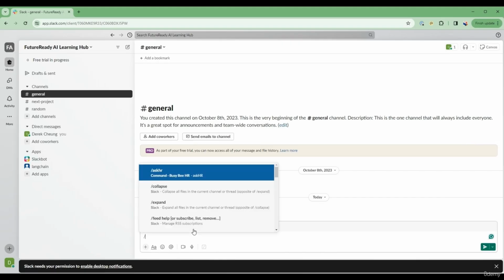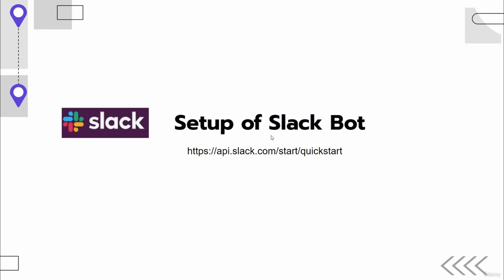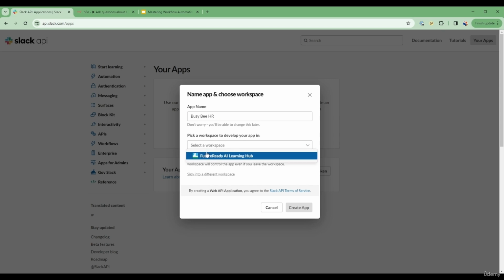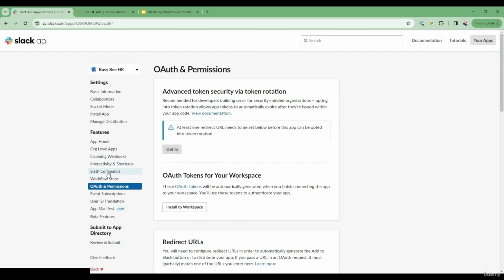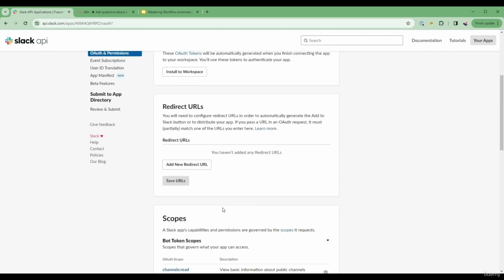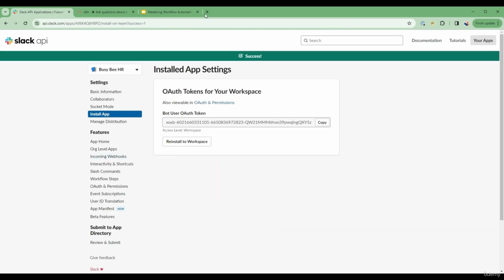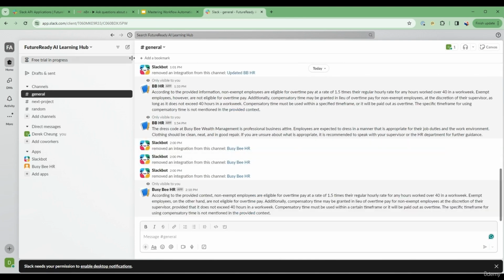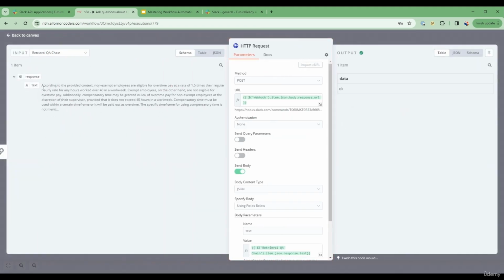4 1 Introduction and Slackbot Setup